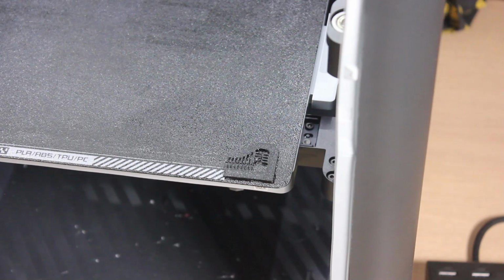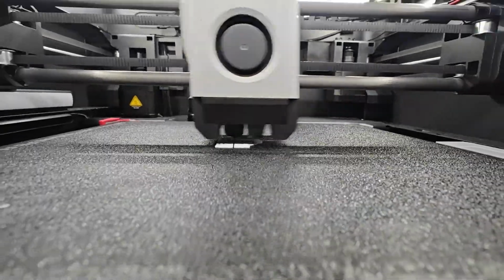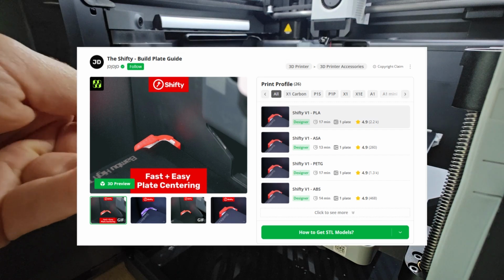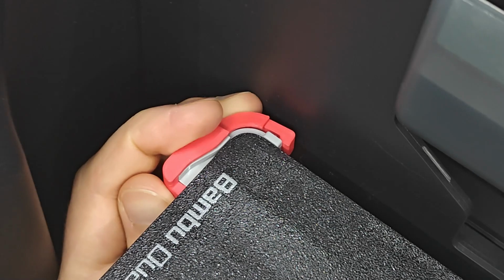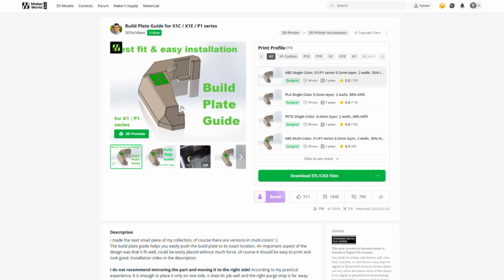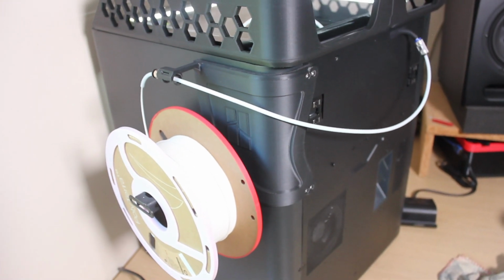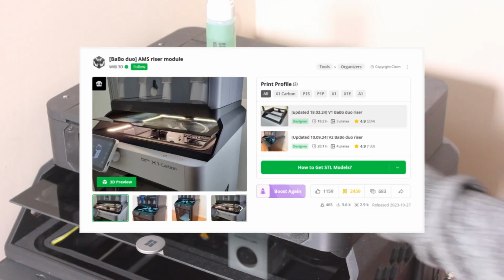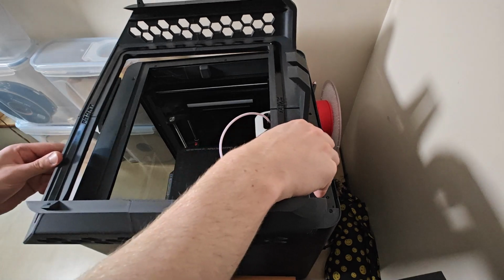4 Beginner-Friendly Simple, Meaningful & Functional Upgrades for P1S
4 simple and printable upgrades for the P1 series Bambu lab printers. These are relatively simple upgrades that suit beginners or others wanting simpler upgrades. Many upgrade videos on YouTube are either expensive or more time-consuming and difficult to achieve. I hope this video does the opposite and can show some cool and simple upgrades that are still meaningful.

- Links to models -

Video Chapters:
0:00 Introduction
0:13 Extra Nozzle Wiper
1:10 Shifty
1:50 Side Spool Holder
2:18 Riser

Credits:
Models shown are subject to their own licencing.
Music found in YouTube music.
Modify and upgrade your 3D printers at your own risk.